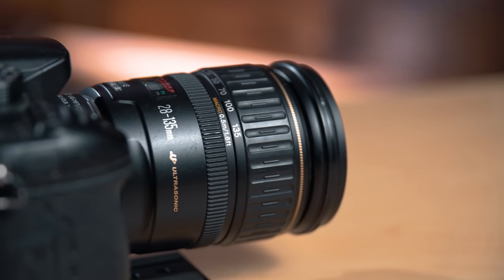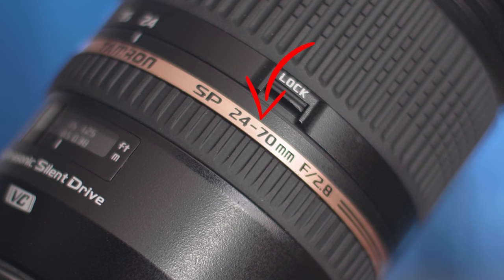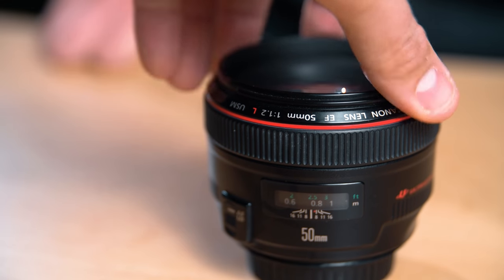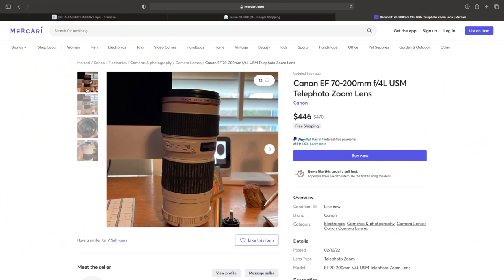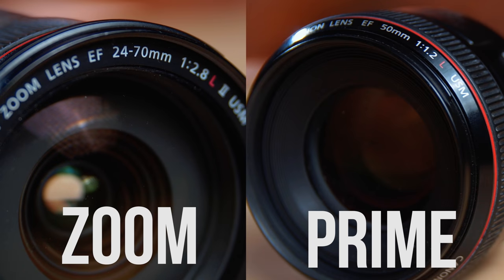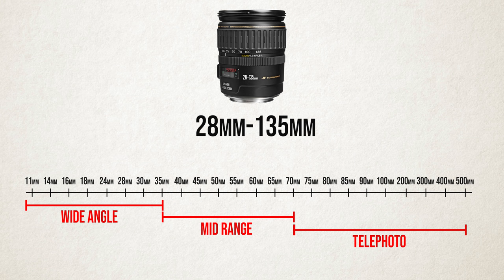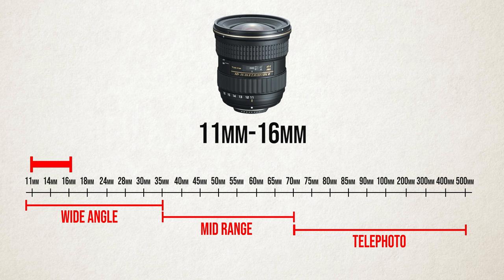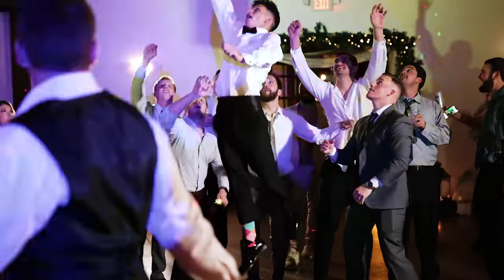Master Your Lenses in 20 Minutes | Tomorrow's Filmmakers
Join our Award Winning Online Film Academy with over 1,000+ video lessons and over 100+ hours of content for only $97!!

0:00 - Intro
1:35 - What is a Lens?
2:41 - The Lens Millimeter
3:47 - Wide Angle, Mid Range, Telephoto
5:19 - Lens Aperture/F Stop
6:38 - Stabilization
8:10 - Zoom Lenses (Pros and Cons)
11:18 - Prime Lenses (Pros and Cons)
12:57 - Lens Examples
14:04 - The Effects of Different Lenses
15:00 - What Type of Lens Should I Use?
15:53 - What Lens Should I Buy?
16:39 - Want to Learn Even More?